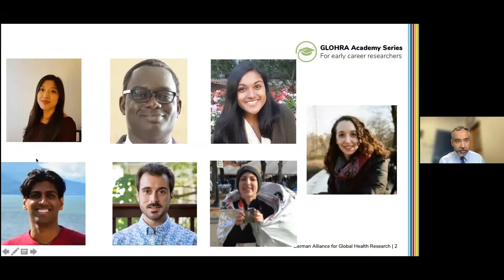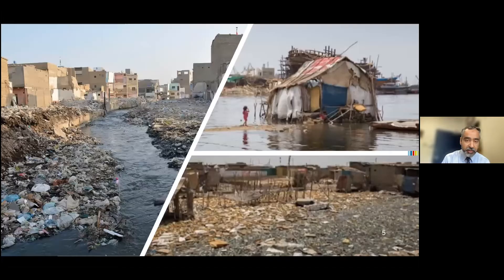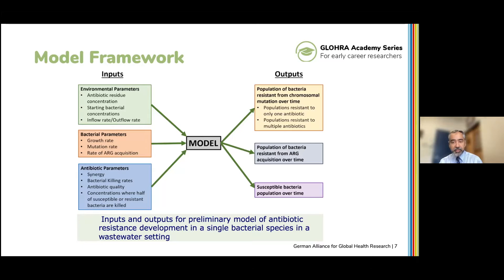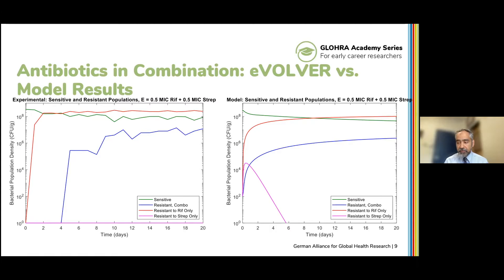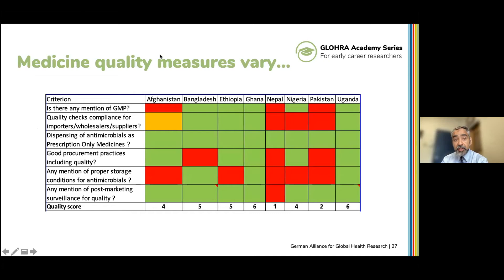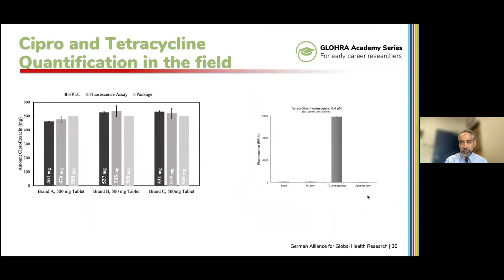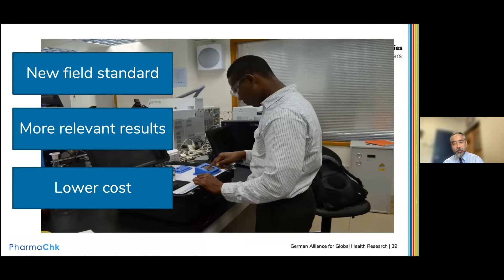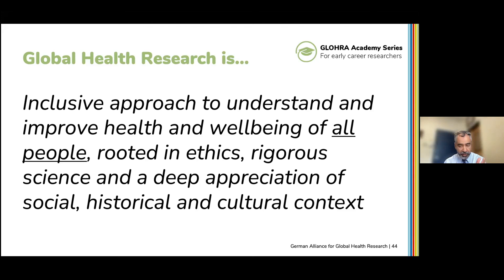GLOHRA Academy Series with Dr. Muhammad Zaman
At the GLOHRA Academy Series in September 2022, Dr. Muhammad Zaman talked about his research on "Systems level understanding of antimicrobial resistance (AMR) in low and middle income countries: From molecular mechanisms to government policy".

The GLOHRA Academy Series is a format of the Global Health Academy that presents and discusses global health research from the perspectives of the different research disciplines. Every first Tuesday in a month, a speaker shares insights of her/his research projects while focusing on research processes, methods as well as lessons learned. The Series directs special attention towards the added value of interdisciplinary and international cooperation in global health research.

The Global Health Academy is an initiative of the German Alliance for Global Health Research (GLOHRA) with the explicit mission to support the next generation of global health researchers